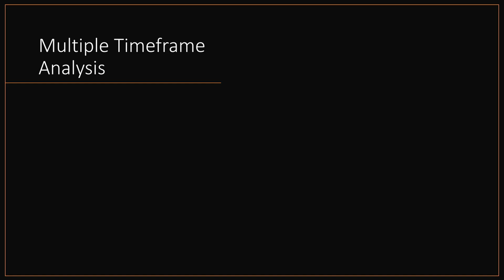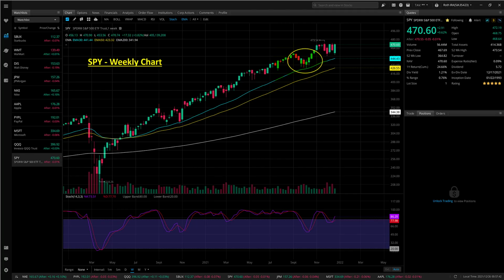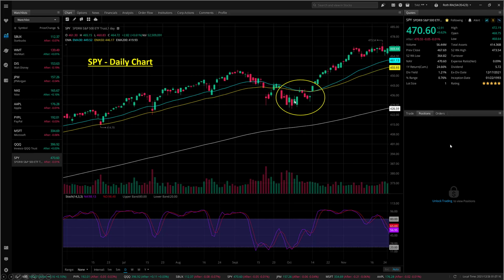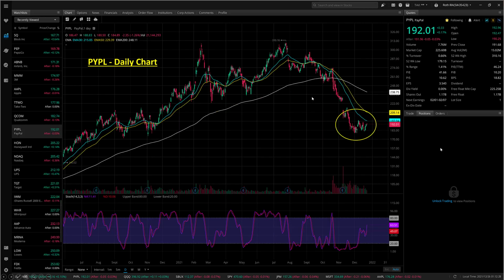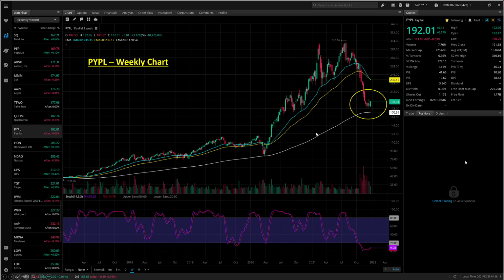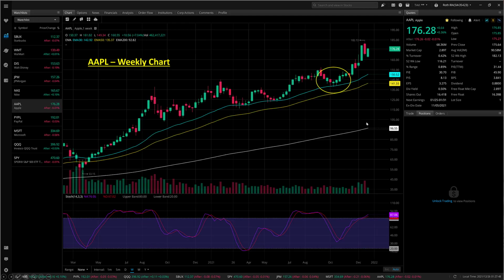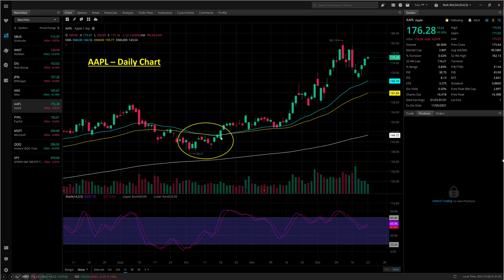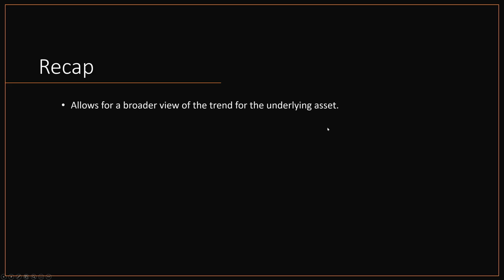Multiple Timeframe Analysis: Improve Your Entries & Exits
The power of multiple timeframe analysis and how it can help improve your entries and exits.

Recommended Books:
How to Make Money in Stocks
INTRINSIC: Using LEAPS to Retire Early
Options Trading for Beginners
Stock & Options Trading for Life
Super Trader
Technical Analysis of the Financial Markets
The Intelligent Investor
The Little Book of Common Sense Investing
Trade Your Way to Financial Freedom
Unshakeable: Your Financial Freedom Playbook